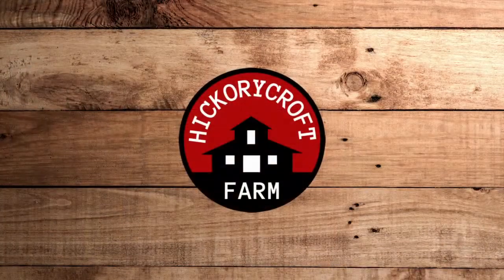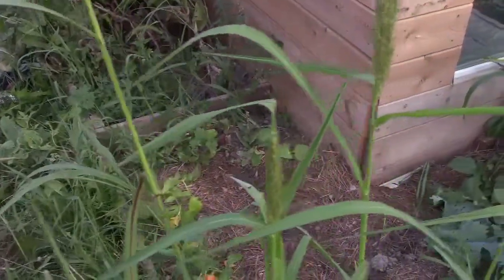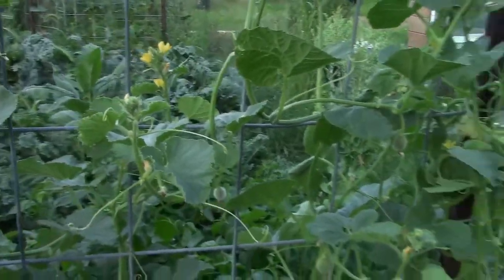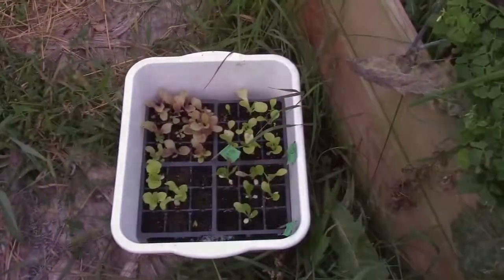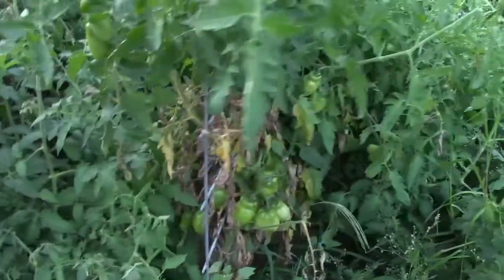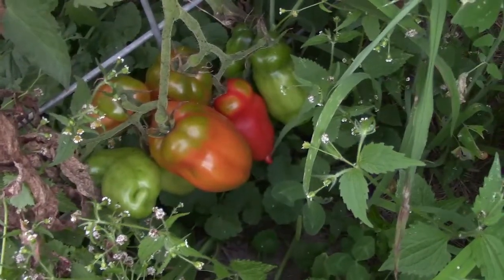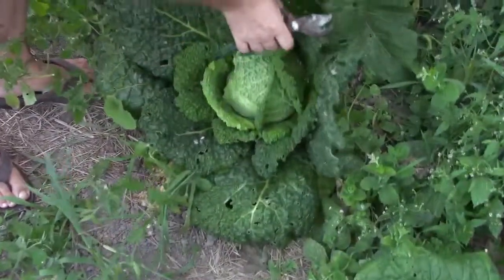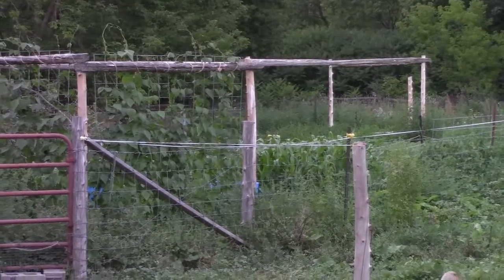Canadian Garden Tour | Early August Garden Tour Of The Vegetable Gardens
Time for another Canadian Garden Tour. Early august is when the gardens really start to produce and most plants are in their full glory in the last months of Summer. Come for a tour of our Canadian garden in early august just before harvests really start!